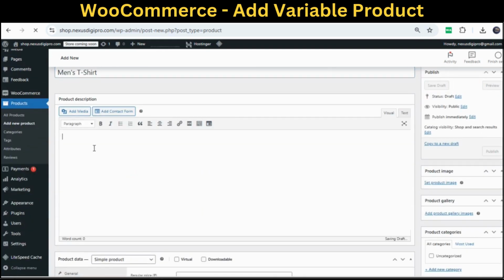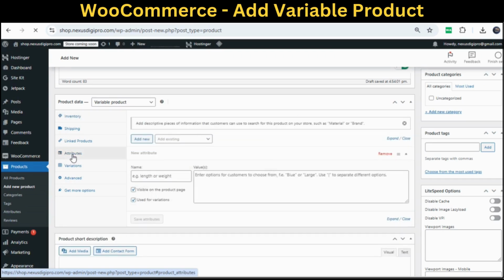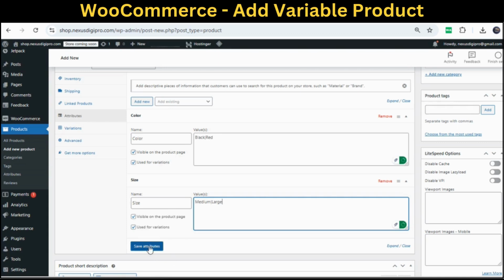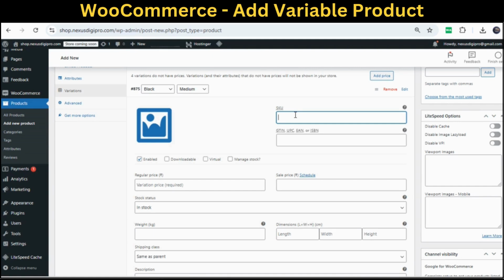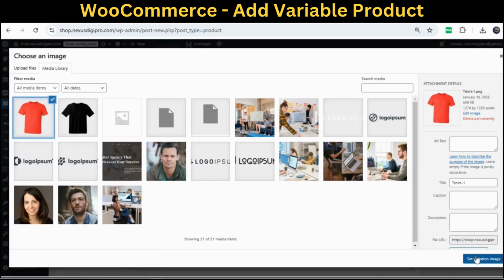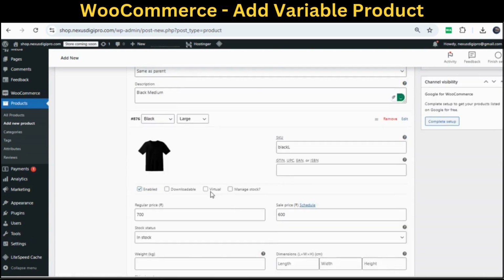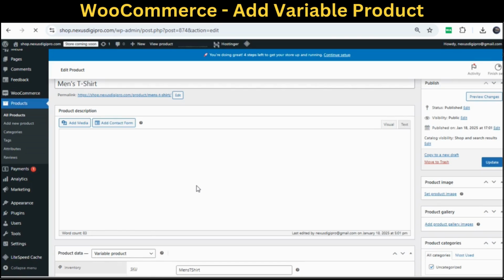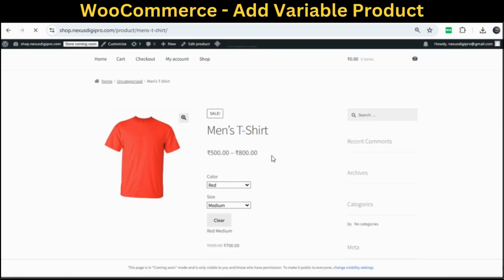WooCommerce Tutorial Series (3/11) | How to Add a Variable Product in WordPress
Welcome to Part 3 of our 11-part WooCommerce tutorial series! 🚀 In this video, learn how to add a Variable Product to your WooCommerce store, ideal for products with multiple variations (size, color, etc.).

What you'll learn:
✅ Setting up attributes and variations.
✅ Managing inventory for each variation.
✅ Uploading images for product variations.

Don't miss Part 4, where we'll cover downloadable products! 🔔